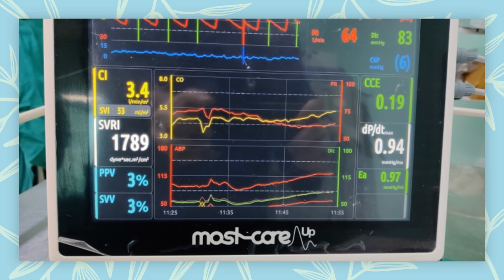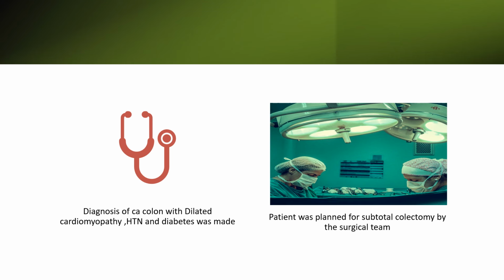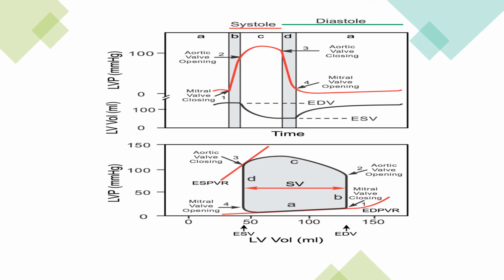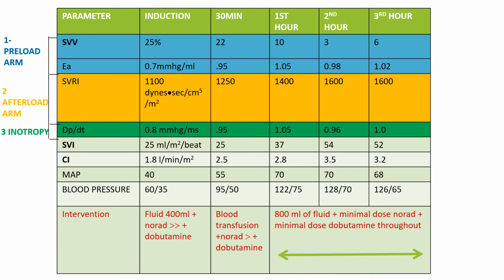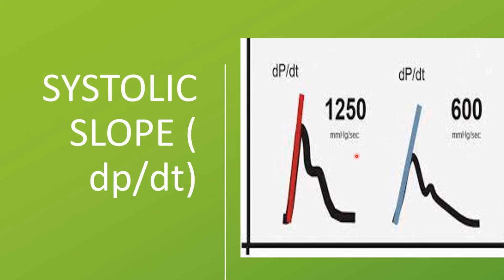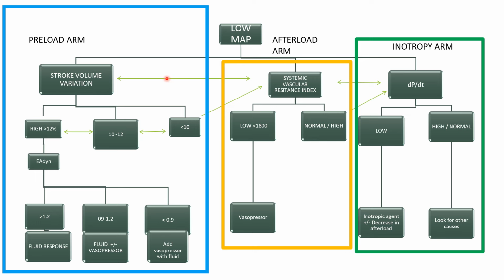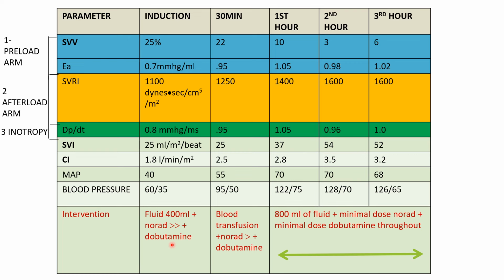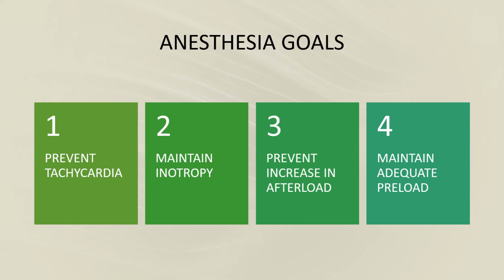CARDIAC OUTPUT MONITORING - SYSTEMATIC APPROACH .A CASE OF 15% EF . CASE BASED LECTURE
WITH ADVANCEMENT IN TECHNOLOGY , NEW MONITORS ARE AVAILABLE BOTH IN OPERATION THEATRE AND IN ICU ON A DAILY BASIS, BUT UNDERSTANDING THE COMPLEX PARAMETERS CAN BE CHALLENGING IN SOME MONITORS.IN THIS LECTURE I HAVE EXPLAINED MINIMALLY INVASIVE CARDIAC OUTPUT MONITOR PARAMETERS AND EXPLAINED A SYSTEMATIC APPROACH ON UNDERSTANDING THIS DIFFICULT TOPIC

. THIS IS AN ADD ON LECTURE TO A PREVIOUSLY UPLOADED TOPIC - CARDIAC PATIENT POSTED FOR NON CARDIAC SURGERY
Do watch the previous lecture by clicking on the link above to understand basic evaluation of cardiac patient in simple 6 step approach.